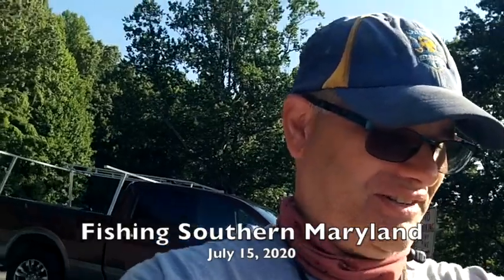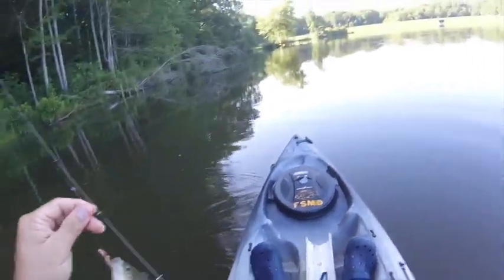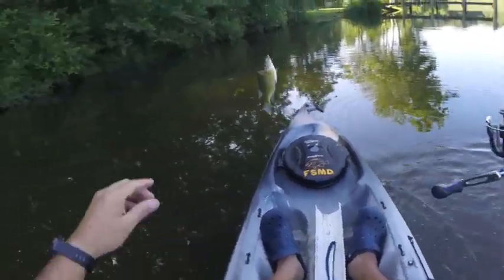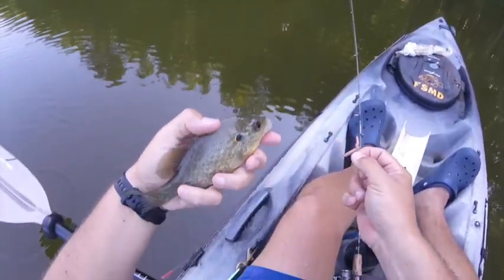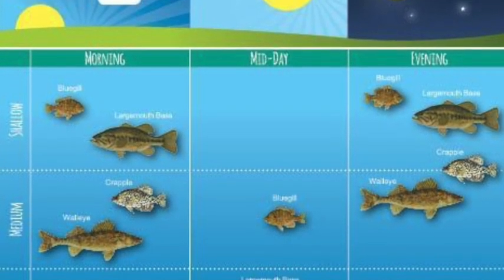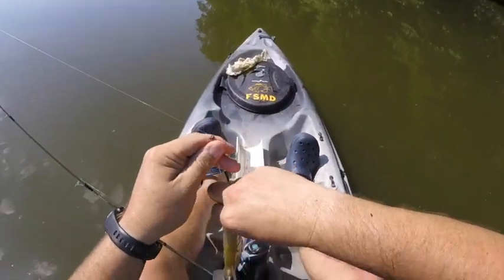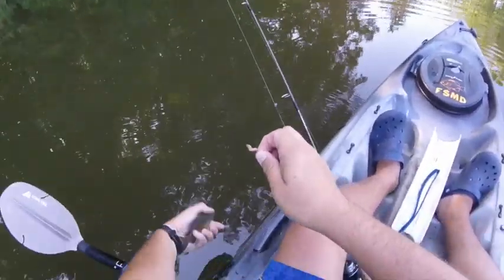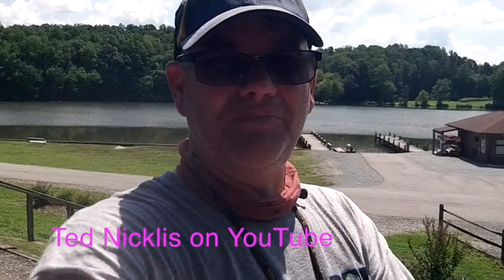How to find sunfish in mid-summer? (July 15, 2020)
From July 15, 2020: Summer anywhere is usually pretty hot.  Here in southern Maryland it's not only hot but it's humid as well.  Morning fishing outings are some of the most comfortable times to get on the water as well as some of the most productive times as well.  When I head out on a local lake or pond in summer time I head towards the shady side first knowing that fish will move towards shore in search of food.  As the temperature rises I try to move to deeper water to find fish.  This tactic worked this morning out on Lake Wheatley in Gilbert Run Park in southern Charles County.  Check out how I did and listen well as I explain my how I did so well.

I also had an opportunity to meet a fellow angler and his family as they were putting in their boat. Come to find out he has his own YouTube channel as well so maybe you can head over to his and give his videos a watch.  Link to this page is

Either way get out there and have fun while remembering to stay safe!